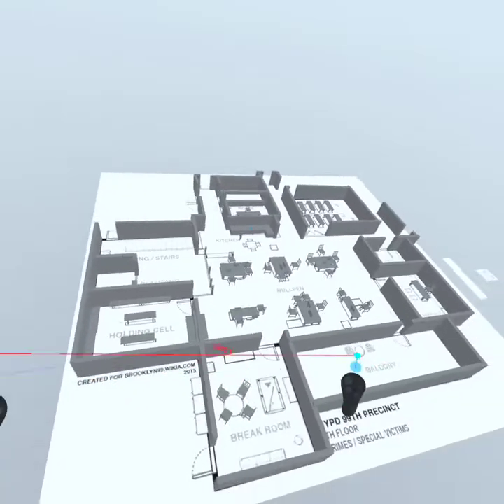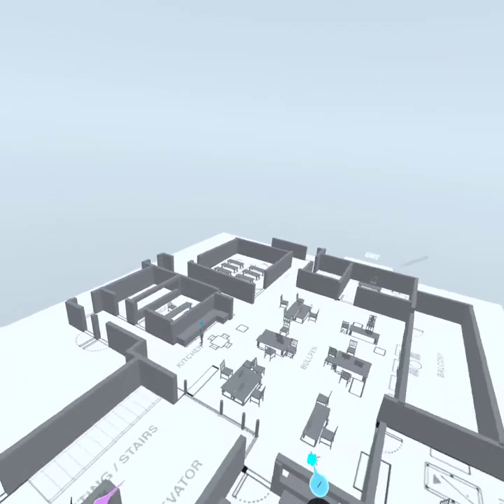Creating The Brooklyn Nine-Nine TV Set | WhiteboxWednesday Ep. #2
WhiteboxWednesday: TV Sets

🤓 In this series, we design whiteboxes for the ideas you send us!

This Wednesday we took an idea from our co-founder, Evan, to create a tv set of his favourite comedy, Brooklyn 99 👮

💡 So, what is a whitebox? Every new project XpertVR works on starts with a whitebox. The full definition is below but basically, a whitebox allows our team to start designing a simulation without any art.

The great part about whiteboxing is that there are tons of software you can use. We usually use Unity as that is our main development software but this week we're jumping into ShapesXR as it is a great tool for quick whitebox creation!

🚀 That being said, if we had more time to build this into a full simulation, here are some things we would add!

✔️ Conversation AI for each character (using GPT-3)
✔️ A virtual Halloween Heist you could play through
✔️ The ability to create a custom avatar that becomes part of the virtual space
✔️ Tools to redesign the tv set and plan shots

As mentioned in the video, here are some use cases:

💭 TV set design
💭 Police management training
💭 Interrogation practice
💭 Promotional content for fans to enter the world
💭 Themed virtual parties

Whiteboxing Definition: The process of placing white boxes in a virtual space to represent the final shape and height of a virtual environment. Allowing developers to prototype without having to wait for the artists to make the final 3D/2D art.